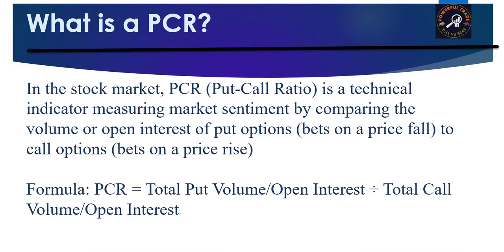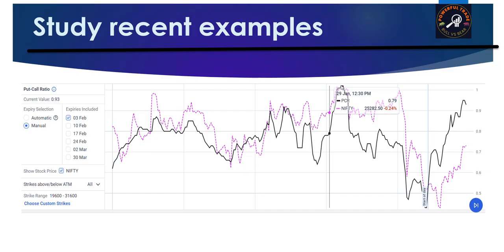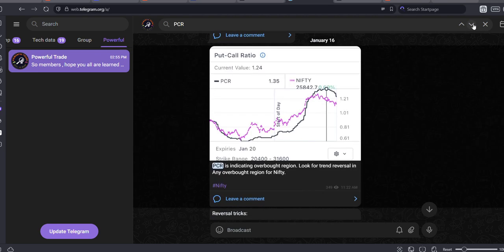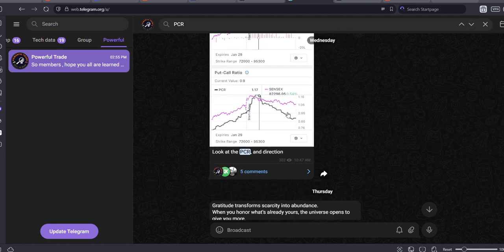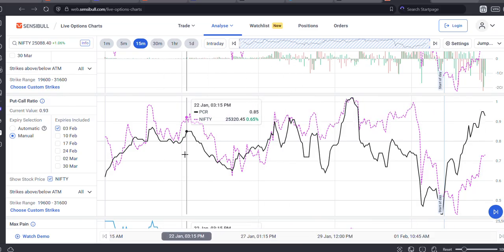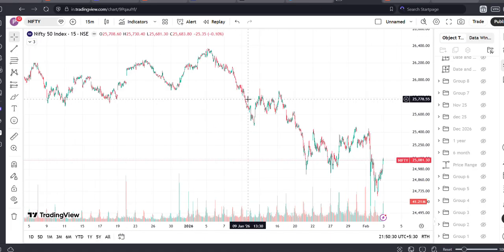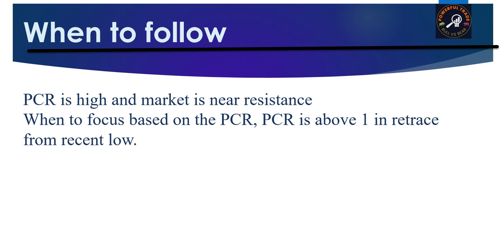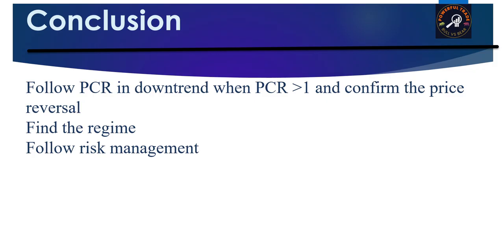Nifty direction pointer 9 (PCR)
Post your feedback